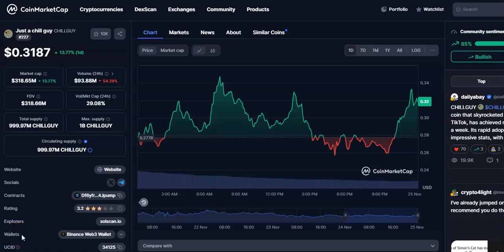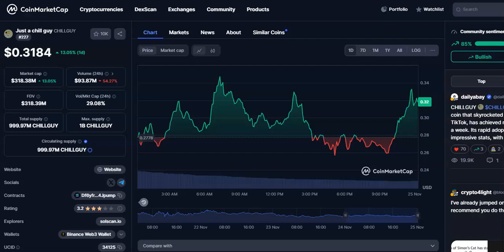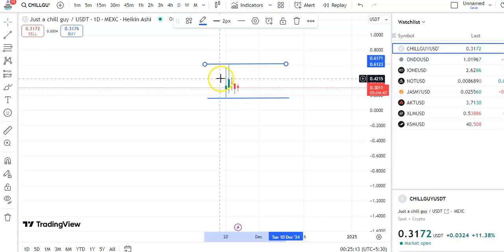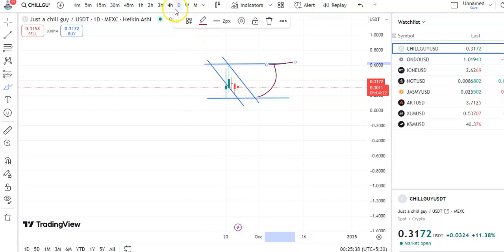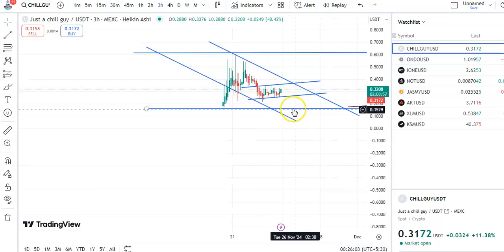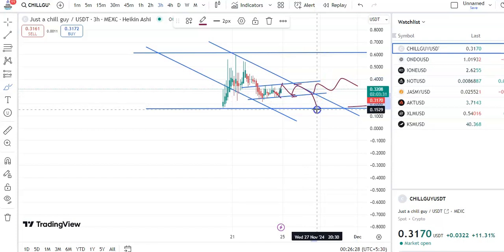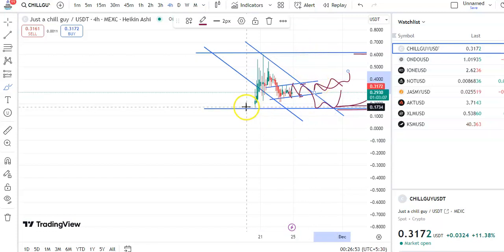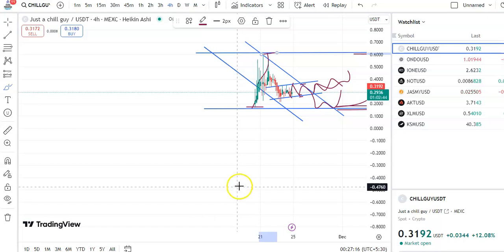CHILLGUY COIN MOVING UPWARD? CRUCIAL CHART PATTERNS EXPLAINED! CHILLGUY COIN TECHNICAL ANALYSIS !